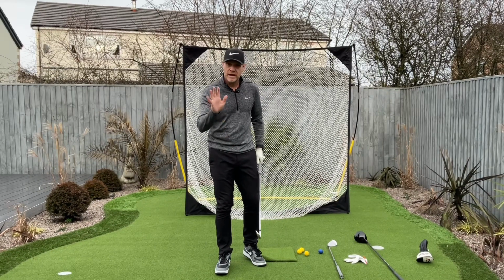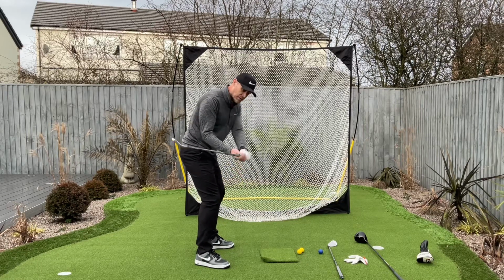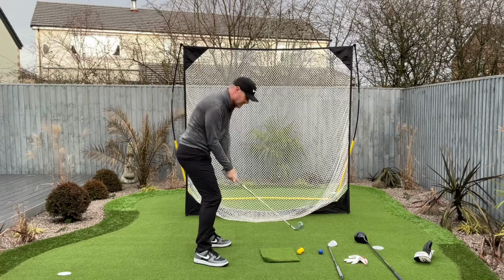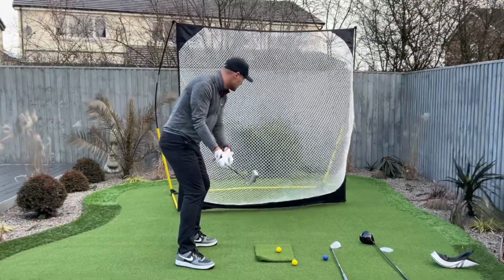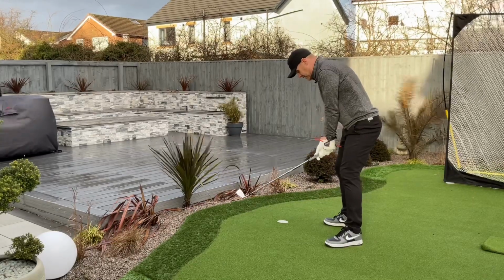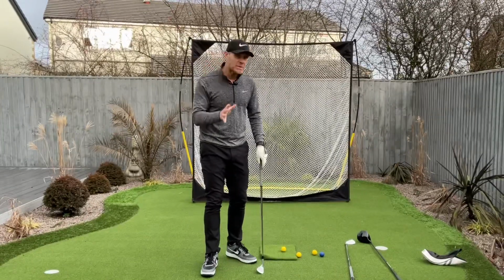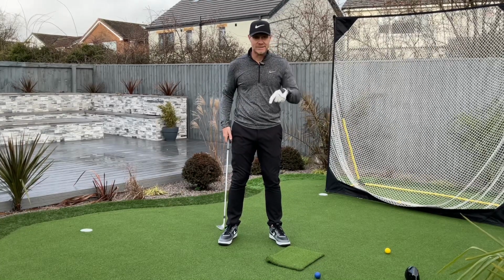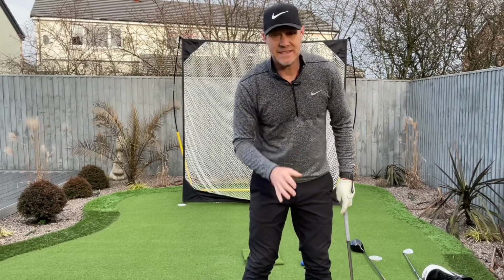Unlocking the Power of the Right Hand: A Guide to Understanding and Improving Your Golf Swing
🚨 Struggling with your golf swing? Stop slicing, gain consistency, and hit longer drives – Get a FREE Swing Analysis NOW!

Fix Your Swing & Lower Your Scores – No More Guessing!
Are you tired of inconsistency, losing distance, or struggling to break 80? I’ve helped thousands of golfers worldwide fix their slice, gain distance, and shoot lower scores—without wasting hours on the range.

I’m Matt Baker, a golf professional with over 20 years of experience and one of only nine Certified Malaska Golf Coaches. I specialize in online golf lessons, swing analysis, and personalized coaching to help golfers of all levels transform their game.

If you're searching for:
✅ How to fix your golf swing
✅ How to stop slicing the ball
✅ How to hit longer, straighter drives
✅ The fastest way to break 80
✅ Best online golf lessons

✔️ Join my 6-Month Break 80 Plan – designed to help you break 80 fast
✔️ Follow for daily golf tips, drills & lessons